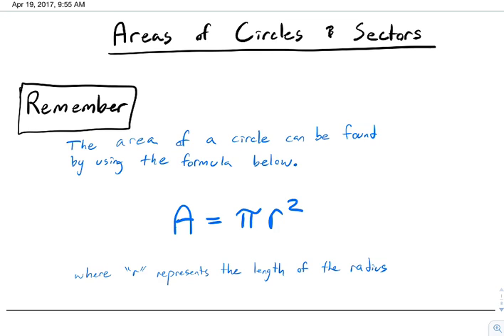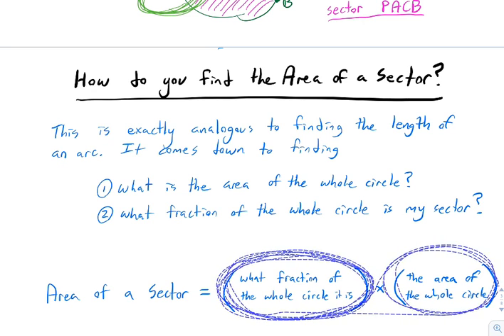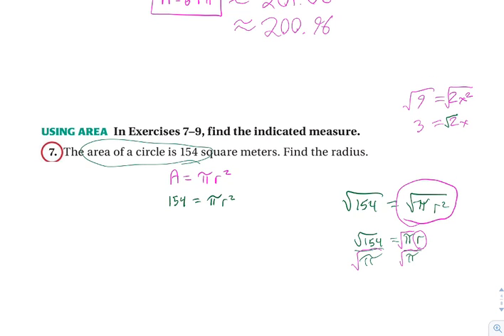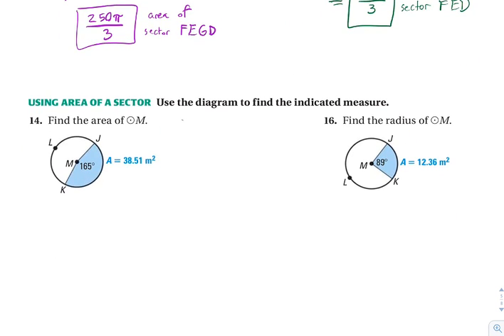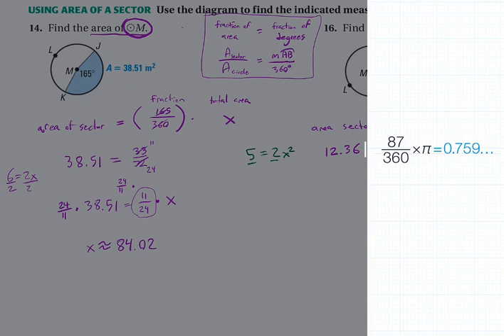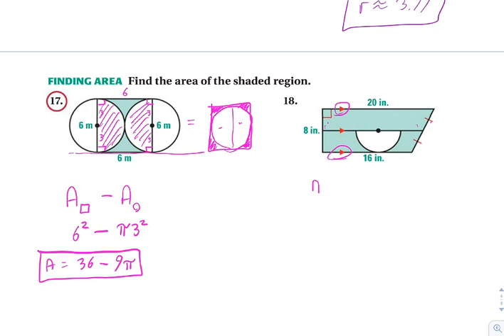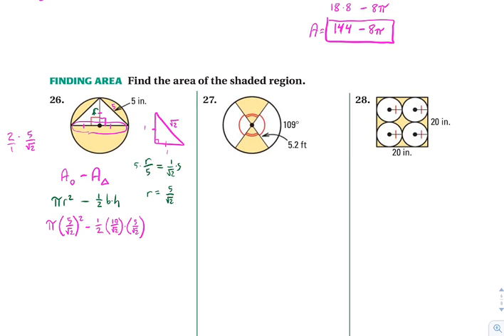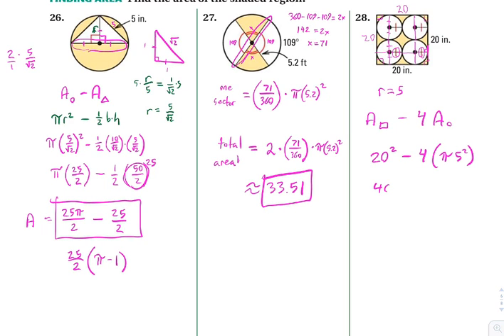1103B - Areas of Circles and Sectors of Circles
This video expands on the idea of using an arc's measure as a fraction/portion of a circle. We extend this to finding fractional areas of our circle. These pieces that resemble slices of a circular pizza are called "Sectors" of a circle. I then demonstrate a number of these problems with increasing difficulties.